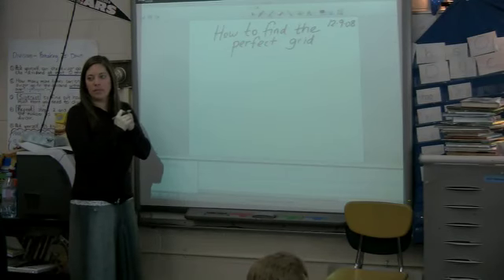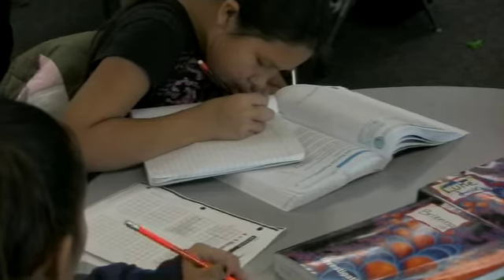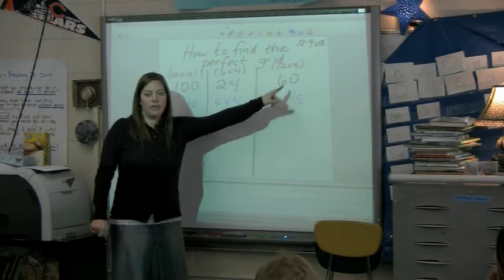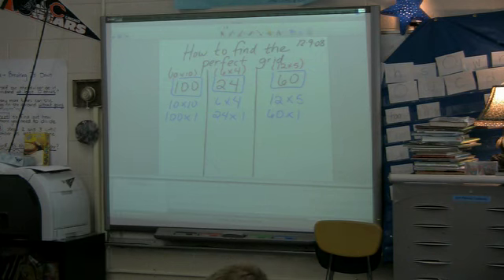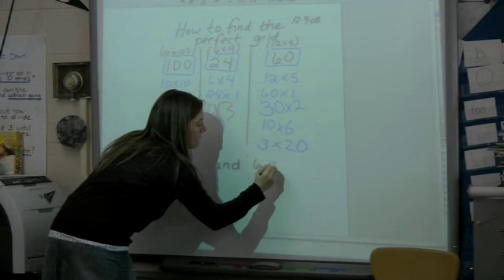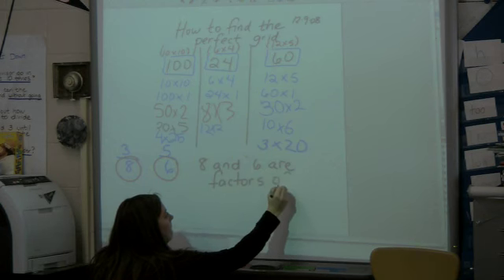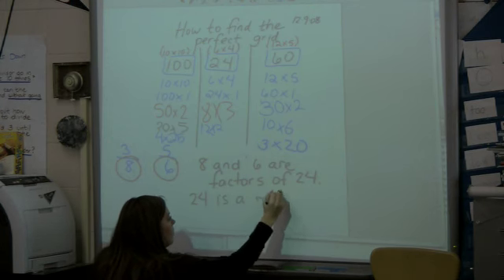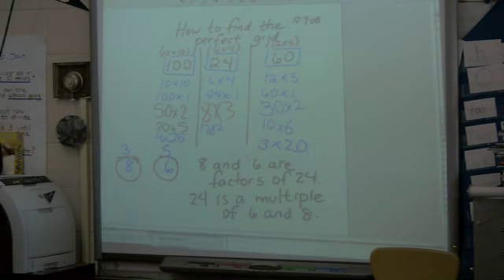The Perfect Grid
A teacher reflects upon a fraction lesson.